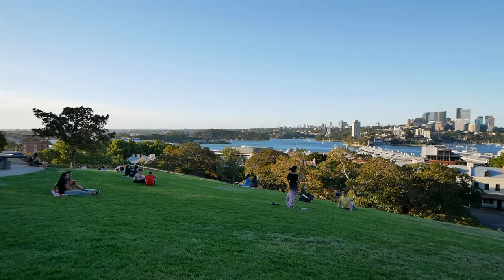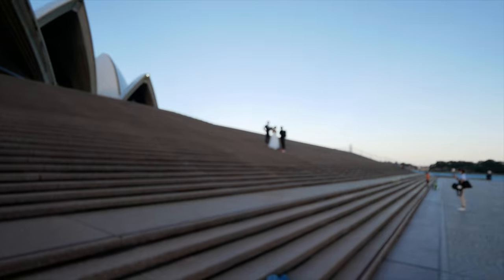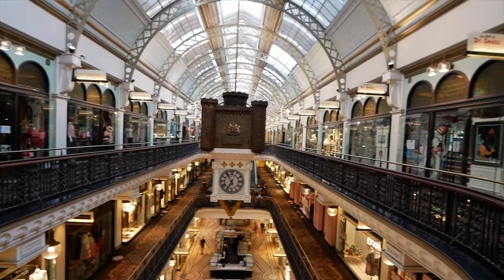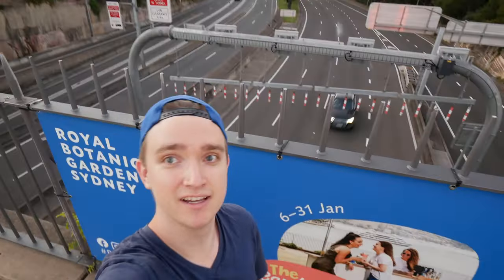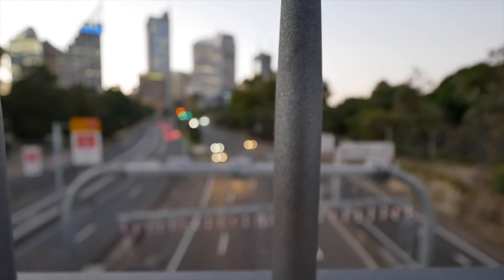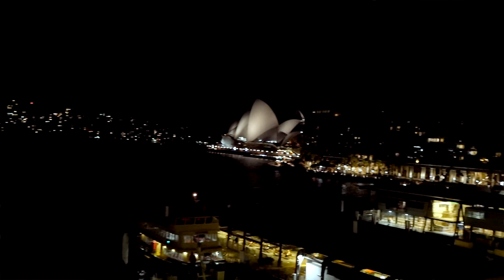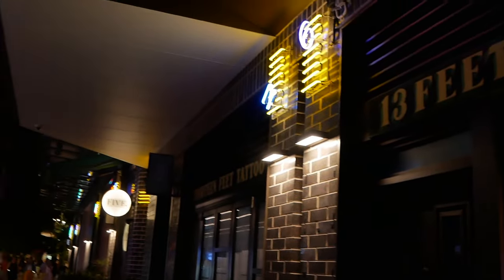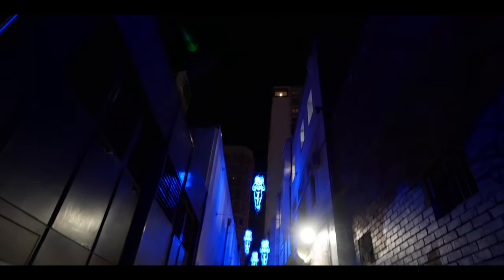Best Places to Shoot in Sydney | Top Instagramable Locations for Photos Sydney City 2021 Edition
Here's my list of the most instagramable places in Sydney City - if you follow this past you should end up back around Central / China Town:
Check these out when you're looking for something to do next time your'e around the Sydney City!

1. Observatory Hill
2. Stairs of Opera House
3. Domain Express Way Overpass
4. Kahill Express Way Lookout
5. Wynyard Stairs Installation
6. Upper Level of QVB - Town Hall
7. Darling Square
8. Kimber Lane - China Town

Check out Rob: @Thephotographylife23
Special Thanks to Shivam for helping me out with this vid! Check him out @Shivam97